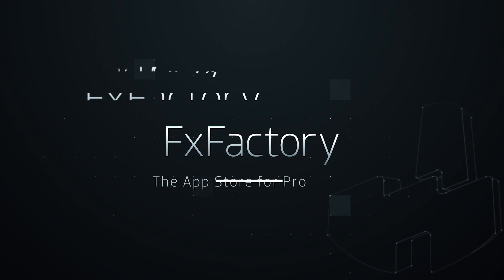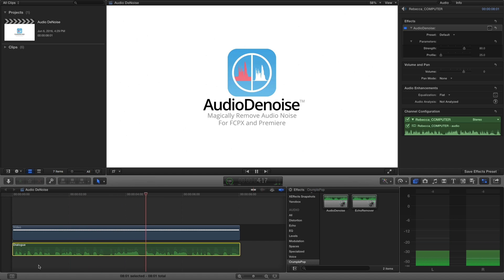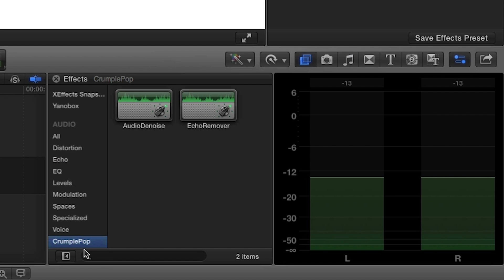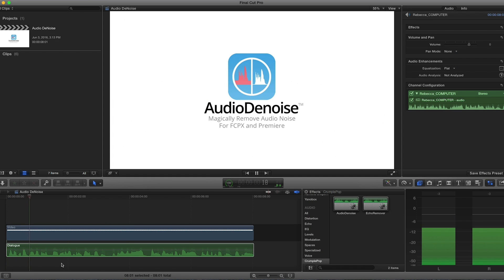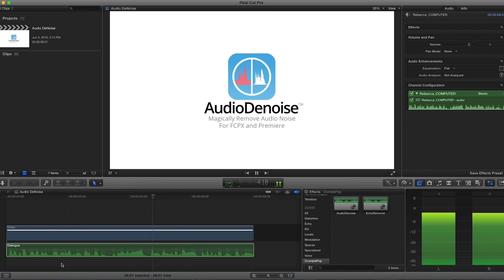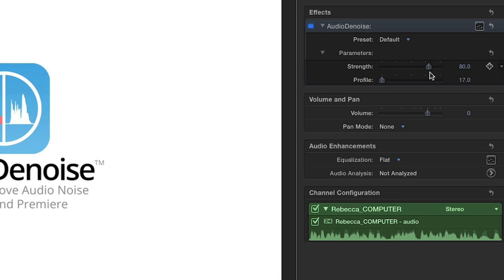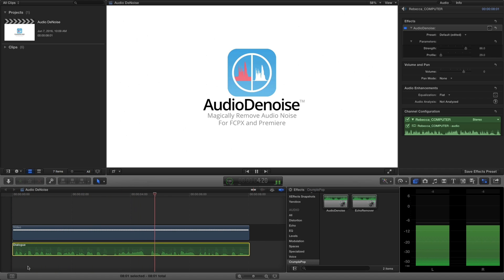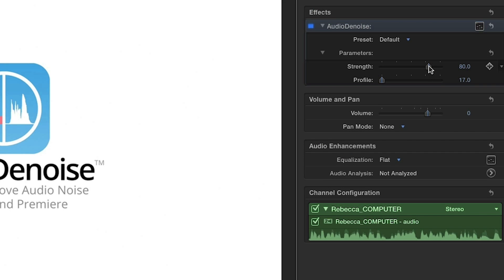(Outdated) Remove Computer Noise in Final Cut Pro and Premiere Pro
Clean up hiss and background noise automatically from your audio.